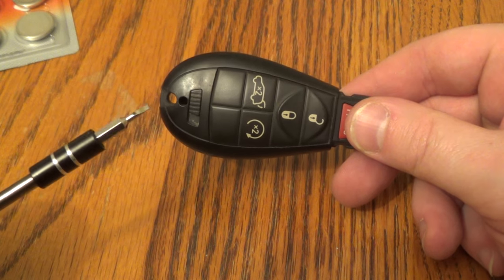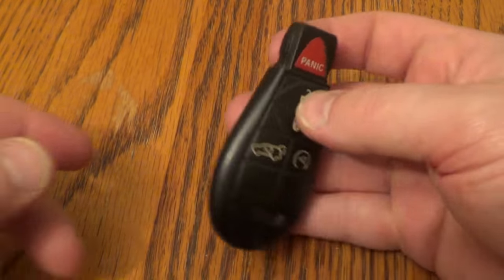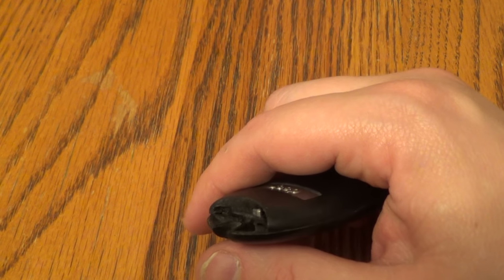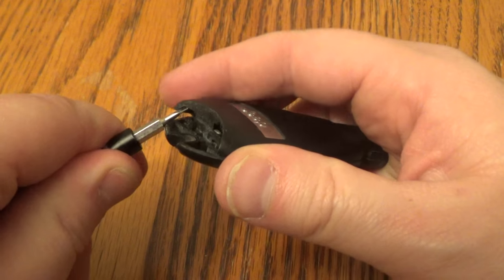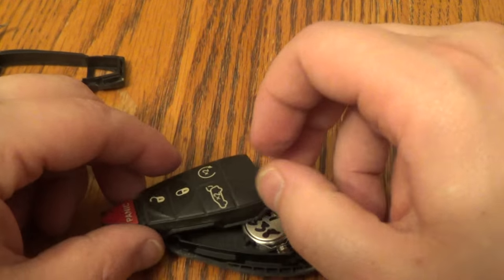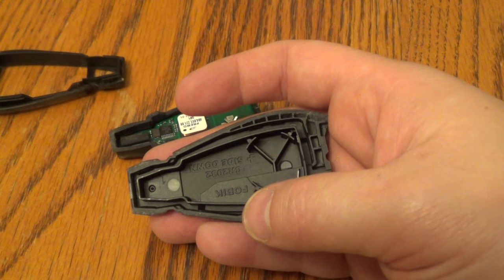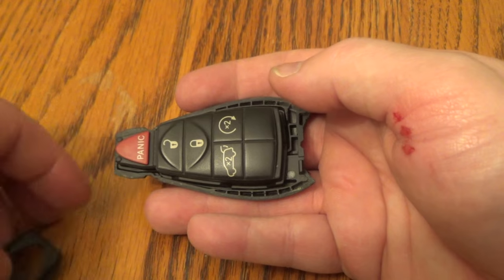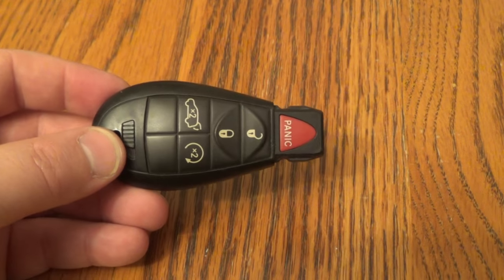DIY JEEP - How to change SmartKey Key fob Battery on Jeep Cherokee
Energizer Battery - CR2032

Change the battery for Jeep Cherokee. Same process for most Dodge and Chrysler vehicles.

Current Part number P/N 68105083AF, replaces part numbers issued in the past: 68105083AG, 68105083AD, 68105083AC, 68105083AB, 68105083AE

FCC ID: GQ4-53T

Compatible with: 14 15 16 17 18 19 Jeep Cherokee